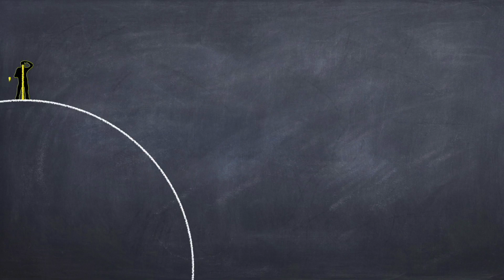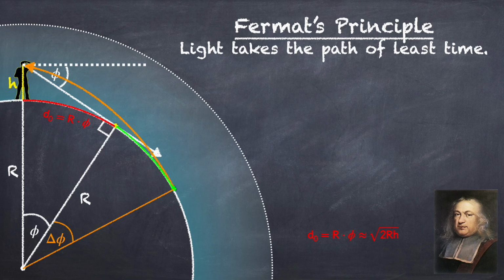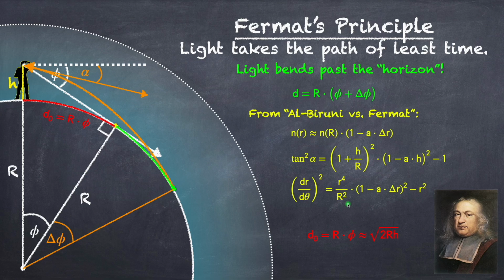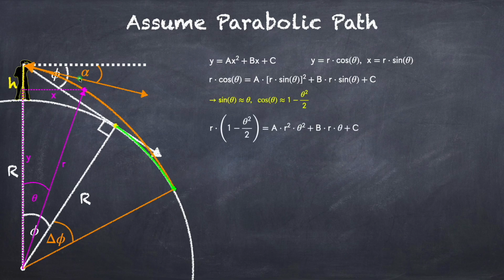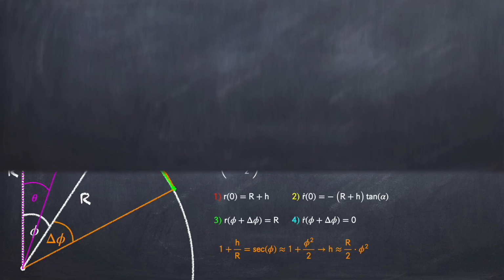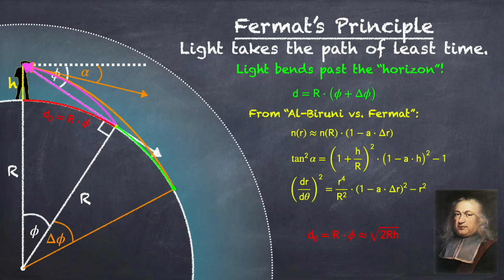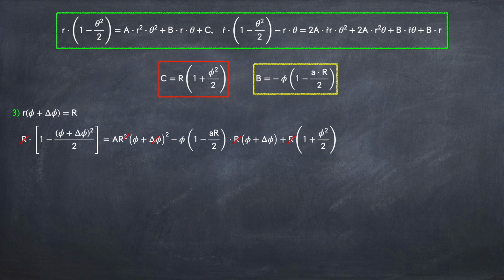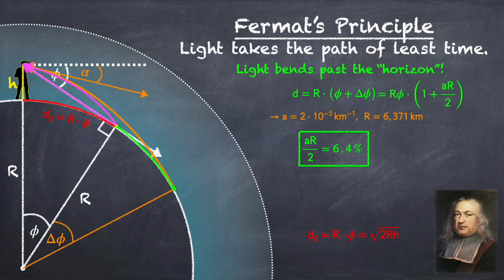Can We See Past the Horizon?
Derivation of the true distance to the horizon due to light refracting around the earth.